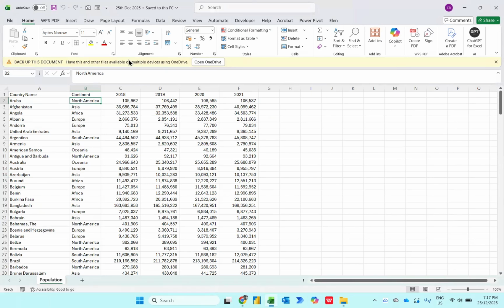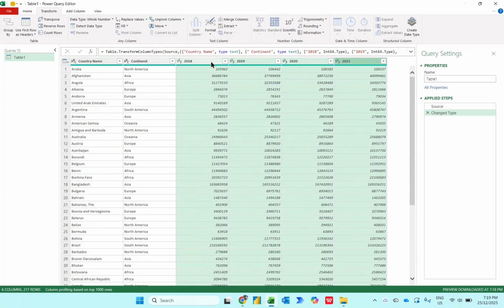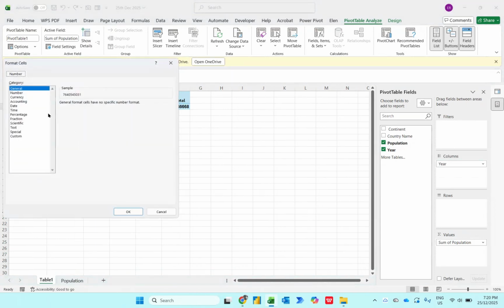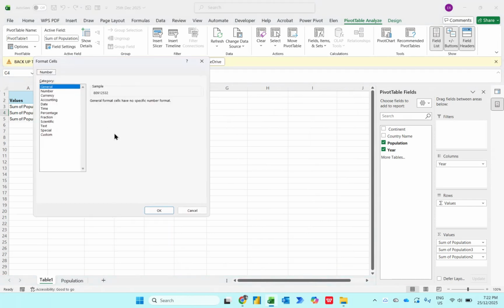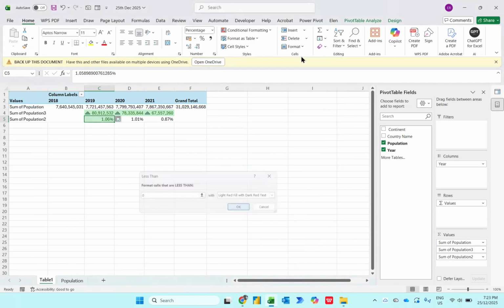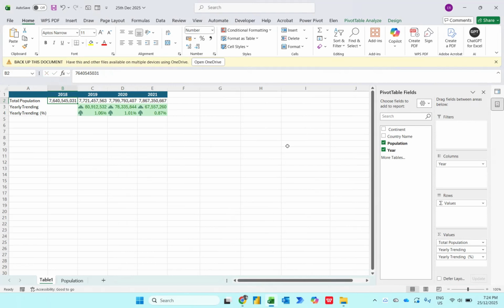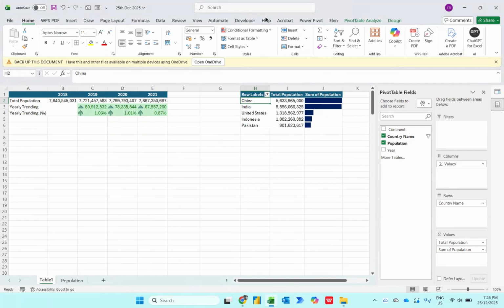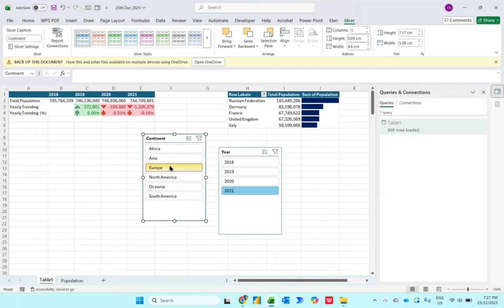📚𝗘𝘅𝗰𝗲𝗹 𝗗𝗮𝘁𝗮 𝗔𝗻𝗮𝗹𝘆𝘀𝗶𝘀 𝘄𝗶𝘁𝗵 𝗣𝗼𝘄𝗲𝗿 𝗤𝘂𝗲𝗿𝘆 & 𝗣𝗶𝘃𝗼𝘁 𝗧𝗮𝗯𝗹𝗲𝘀📚 (Part 1)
In this post, I shared about PowerQuery and PivotTable .

I also showed on % 𝗗𝗶𝗳𝗳𝗲𝗿𝗲𝗻𝗰𝗲 𝗙𝗿𝗼𝗺 & 𝗖𝗼𝗻𝗱𝗶𝘁𝗶𝗼𝗻𝗮𝗹 𝗙𝗼𝗿𝗺𝗮𝘁𝘁𝗶𝗻𝗴.

In other words, I shared how to transform raw data into meaningful insights using 𝗣𝗼𝘄𝗲𝗿 𝗤𝘂𝗲𝗿𝘆 𝗮𝗻𝗱 𝗣𝗶𝘃𝗼𝘁 𝗧𝗮𝗯𝗹𝗲𝘀 in this 10-minute Excel tutorial

Basically, I did the following :
• Importing raw data into PowerQuery to performing minor data transformation (𝗨𝗻𝗽𝗶𝘃𝗼𝘁 𝗖𝗼𝗹𝘂𝗺𝗻𝘀)
• Loading clean data into a PivotTable
  • Analysing trends using show value 𝗮𝘀 𝗱𝗶𝗳𝗳𝗲𝗿𝗲𝗻𝗰𝗲 𝗳𝗿𝗼𝗺 𝗮𝗻𝗱 % 𝗱𝗶𝗳𝗳𝗲𝗿𝗲𝗻𝗰𝗲 𝗳𝗿𝗼𝗺
  • Apply 𝗰𝗼𝗻𝗱𝗶𝘁𝗶𝗼𝗻𝗮𝗹 𝗳𝗼𝗿𝗺𝗮𝘁𝘁𝗶𝗻𝗴 to enhance the understanding